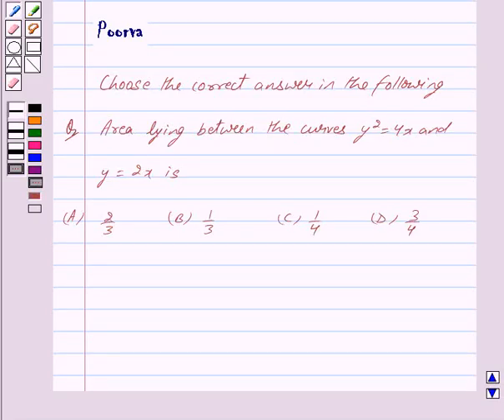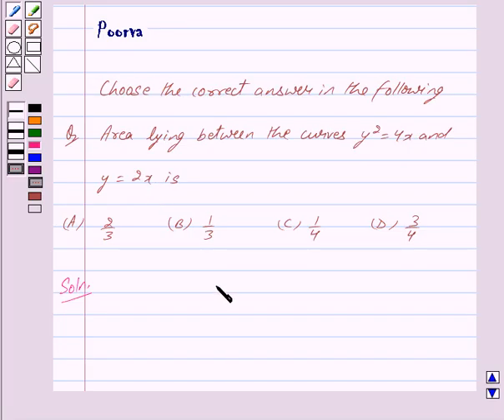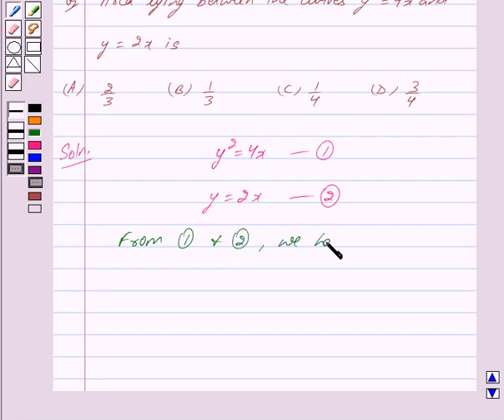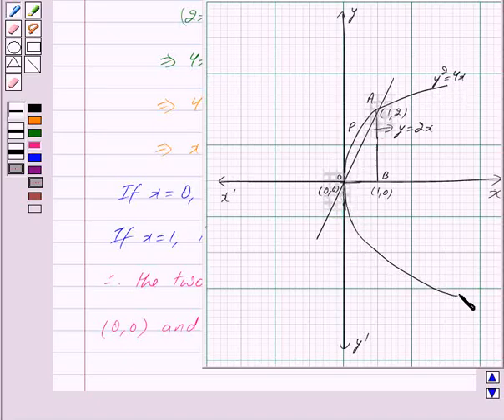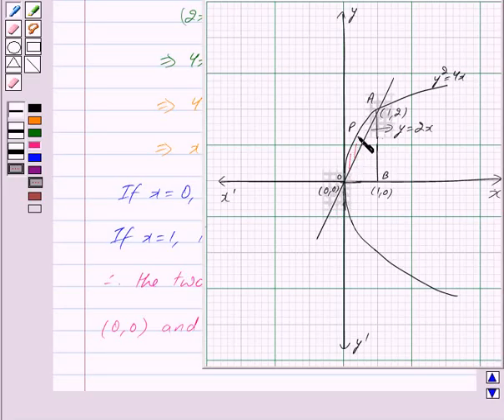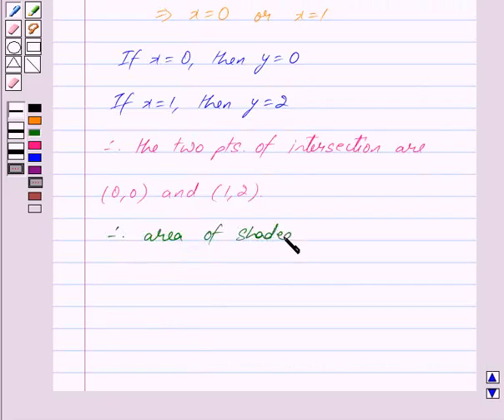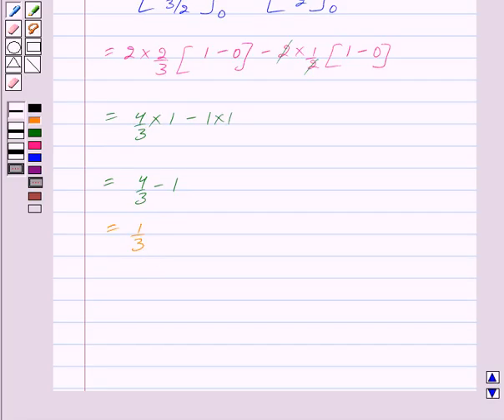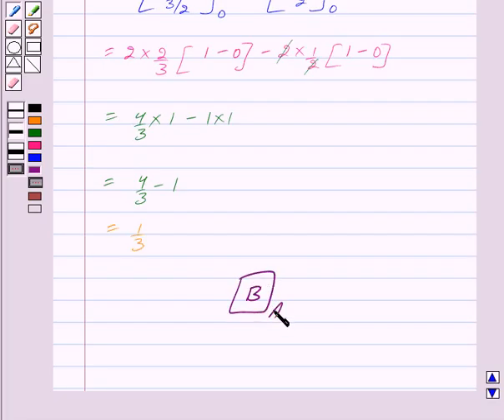Maths XII NCERT 2007 8 8 2 7